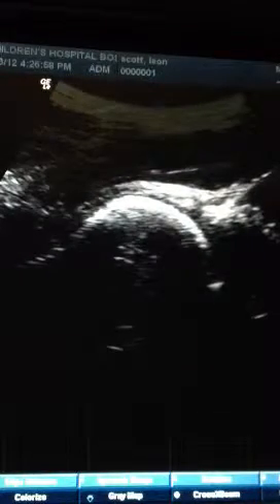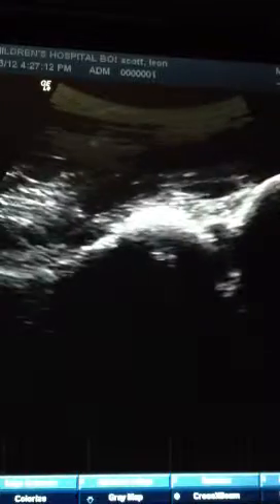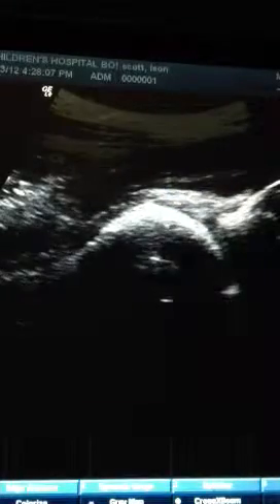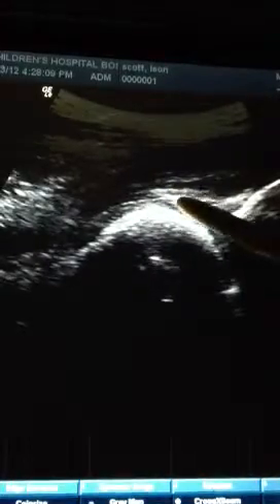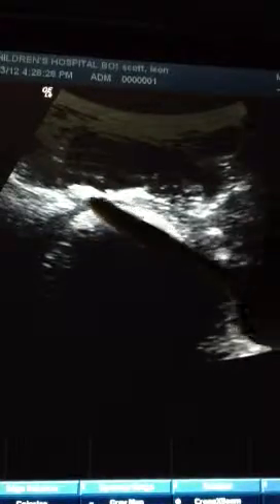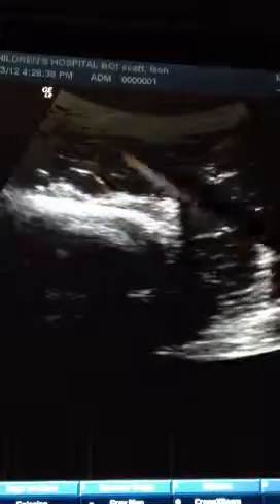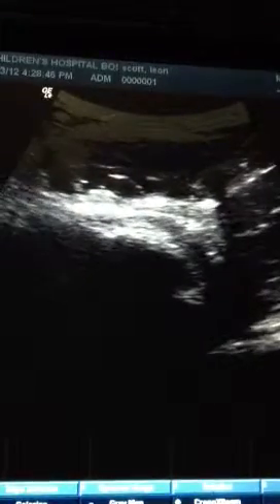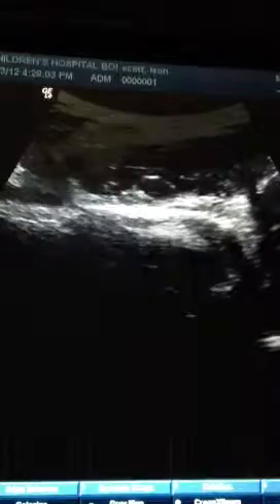Hip ultrasound practice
Leon Scott, MD getting a little more practice in on hip ultrasonography